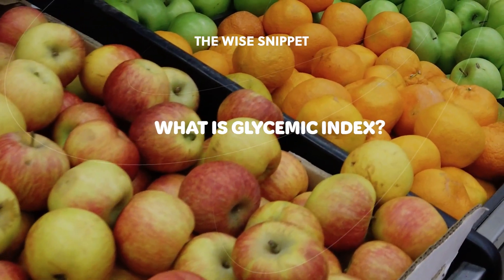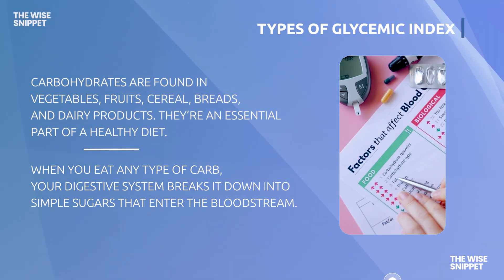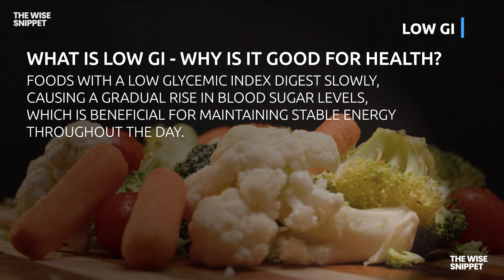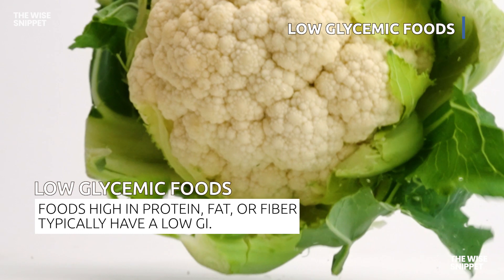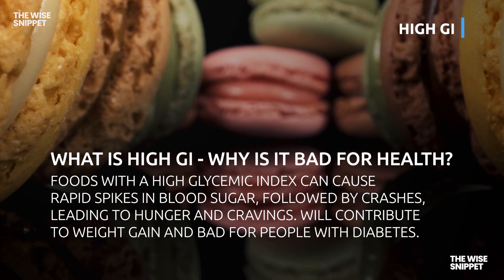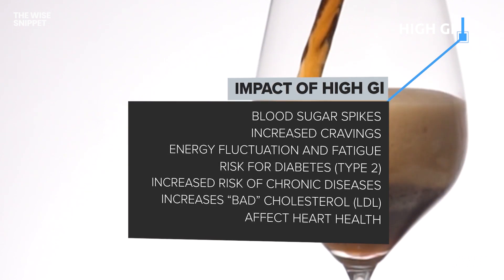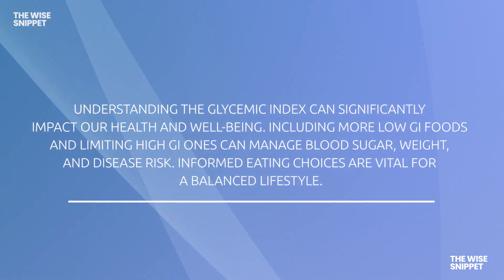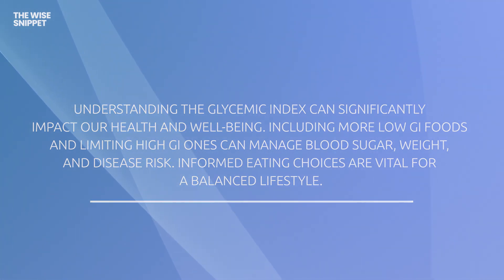Mastering the Glycemic Index - A Journey to Healthy Eating Habits. What is LOW GI and High GI?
Welcome to The Wise Snippet's Wellness Wonders. Come, let's get into the Secret to Stable Blood Sugar and Optimal Health. Unlocking the Secrets of GI: Your Guide to Healthier Eating! Discover the Power of Low GI and the Dangers of High GI Foods. This video is a comprehensive guide on the Glycemic Index and its impact on blood sugar! Understand how different foods affect your body's glucose levels and learn about the three main categories of GI. Discover the benefits of incorporating low GI foods into your diet for stable energy levels, weight management, and improved overall health. Watch as we delve into the effects of high GI foods and their potential risks on blood sugar spikes, cravings, and chronic diseases. By making informed dietary choices, you can promote a balanced and sustainable lifestyle

It’s important to note that foods are only assigned a GI value if they contain carbs. Hence, foods without carbs won’t be found on GI lists. Examples of these foods include:
Beef, chicken, fish, eggs, herbs, and spices

Determining the GI of foods that you often eat can be useful, Here are the GI values

Fruits

Apples: 36
Strawberries: 41
Dates: 42
Oranges: 43
Banana: 51
Mango: 51
Blueberries: 53
Pineapple: 59
Watermelon: 76

Vegetables

Carrots (boiled): 39
Plantains (boiled): 66
Sweet potatoes (boiled): 63
Pumpkin (boiled): 74
Potatoes (boiled): 78

Grains

Barley: 28
Quinoa: 53
Rolled oats: 55
Couscous: 65
Popcorn: 65
Brown rice: 68
White rice: 73
Whole wheat bread: 74
White bread: 75

Legumes

Soybeans: 16
Kidney beans: 24
Chickpeas: 28
Lentils: 32

Dairy products and dairy alternatives

Soymilk: 34
Skim milk: 37
Whole milk: 39
Ice cream: 51
Rice milk: 86

Sweeteners

Fructose: 15
Coconut sugar: 54
Maple syrup: 54
Honey: 61
Table sugar: 65